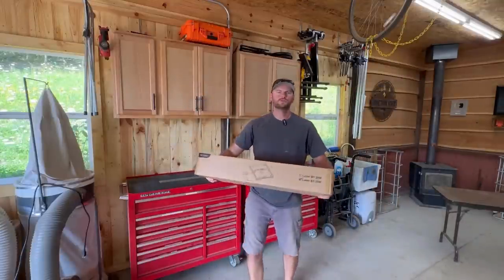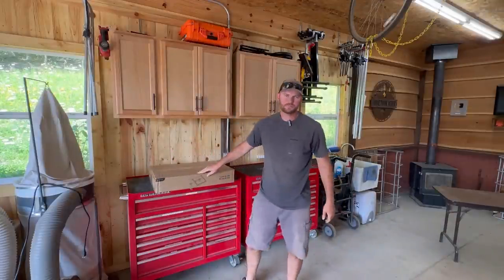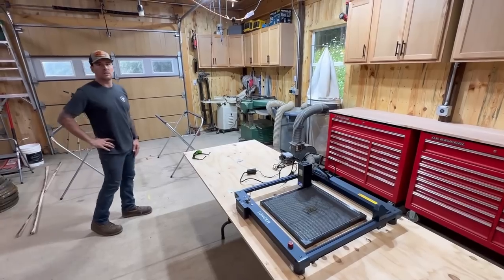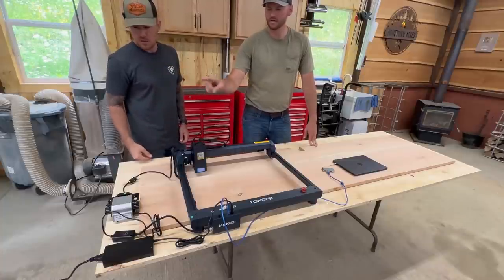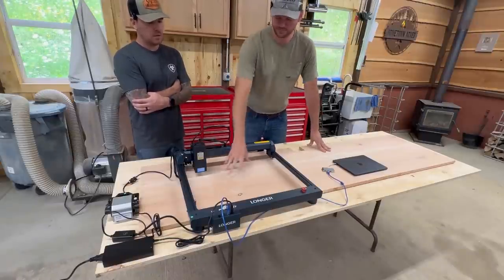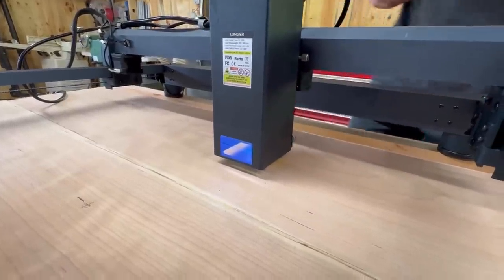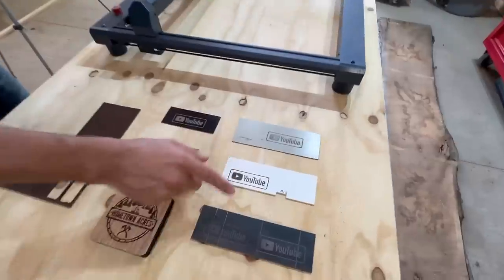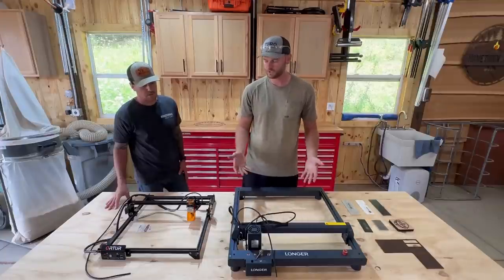My New Favorite Tool In The Wood Shop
The Longer Laser B1 30W is an exceptional laser engraver that offers outstanding value for its p
rice. As the best budget-friendly option in the market, it provides a powerful 30W laser engraving capability at an affordable price point, making it an ideal choice for those seeking high-quality engraving results without breaking the bank. Check out the link above！